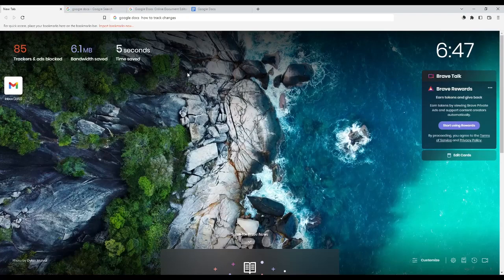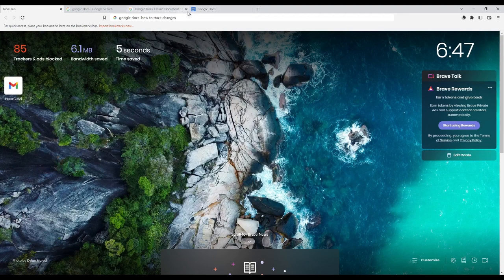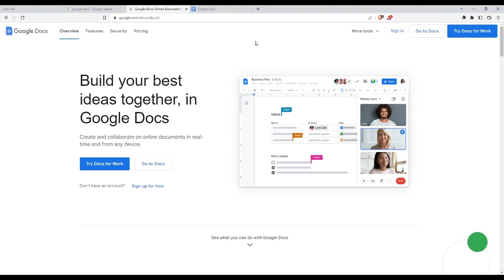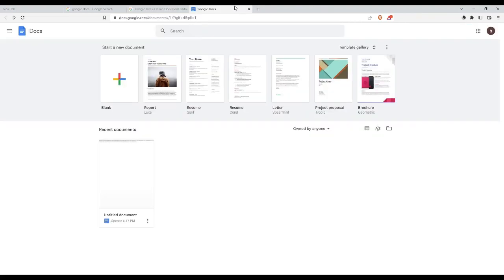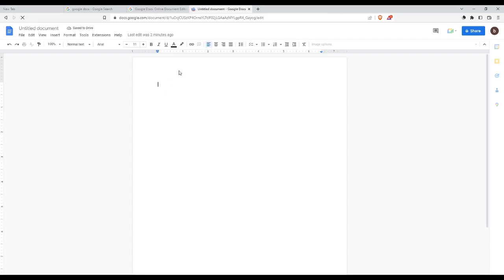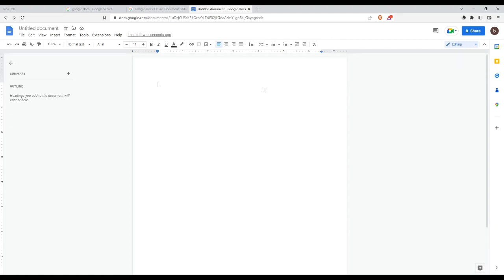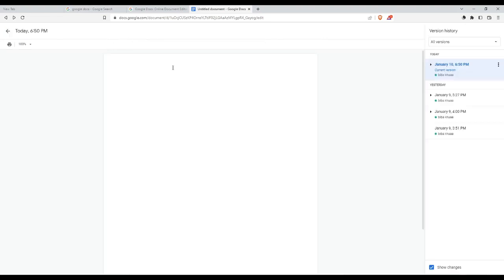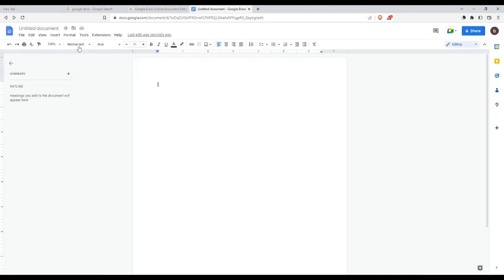How To Track Changes Google Docs Tutorial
Today we talk about how to track changes in google docs,how to do track changes in google docs,how do you track changes in google docs,turn on track changes in google docs